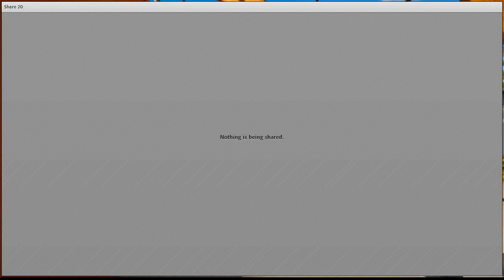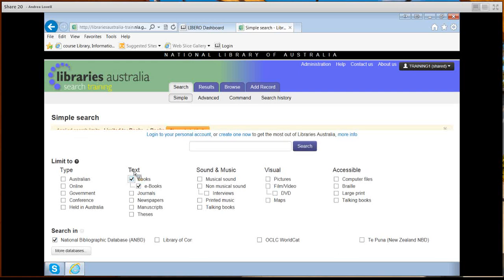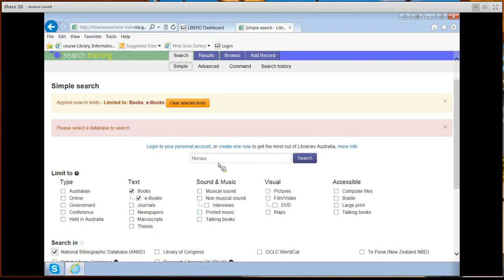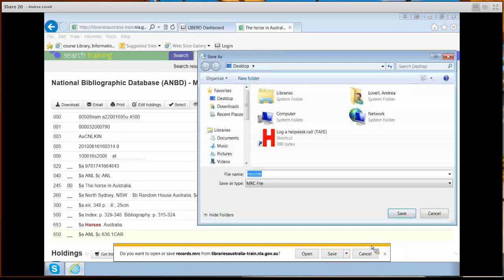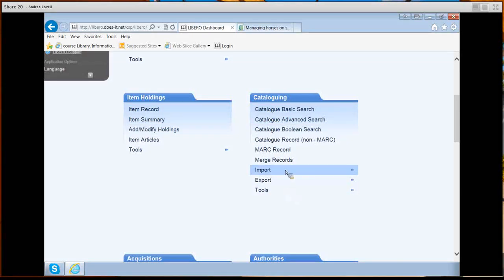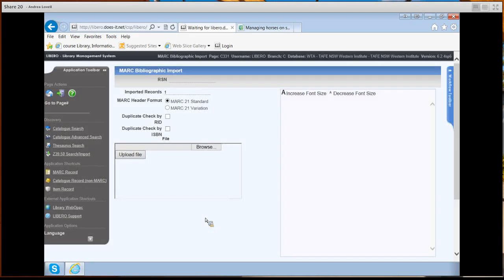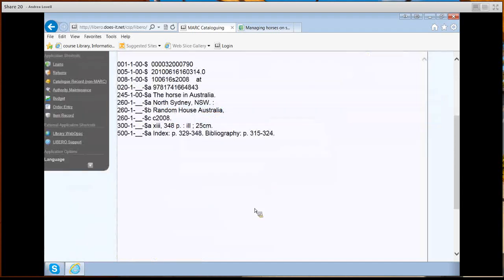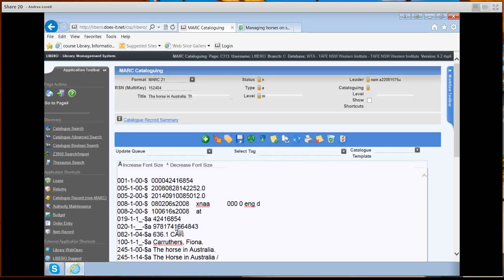Downloading from LA and importing into Libero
Information on downloading from Libraries Australia and importing into Libero for Library Information Services Students.